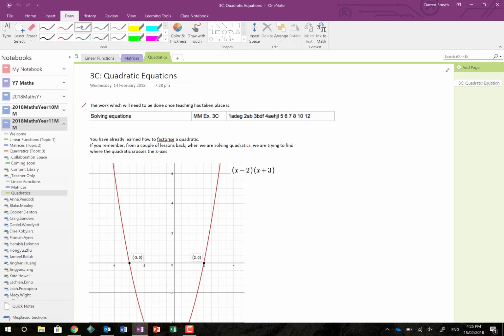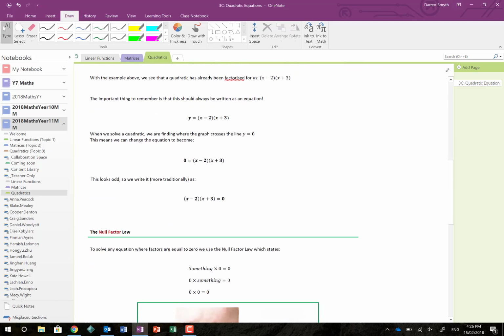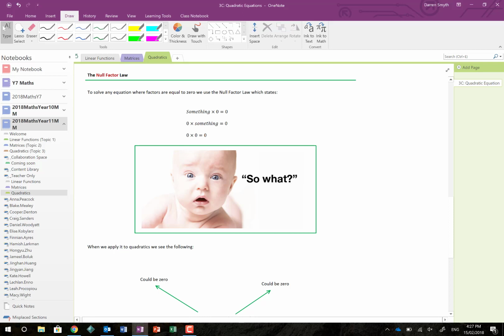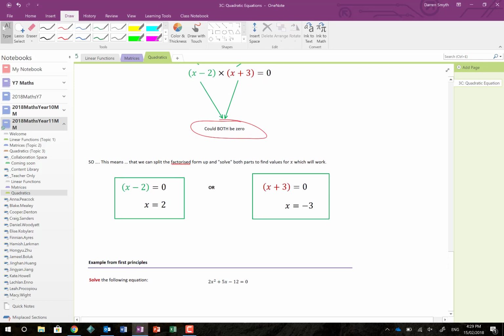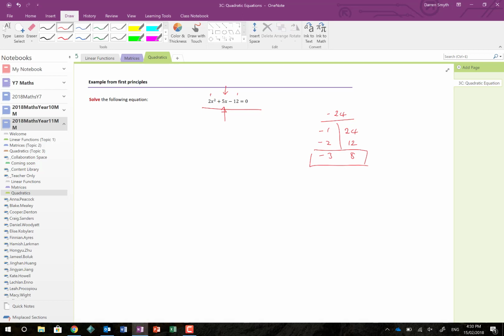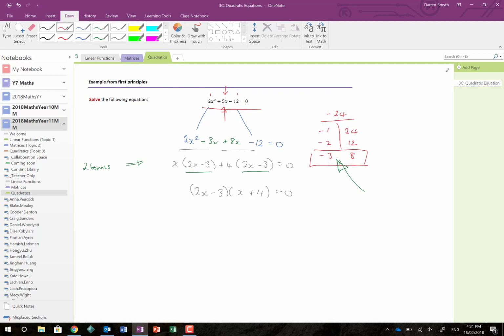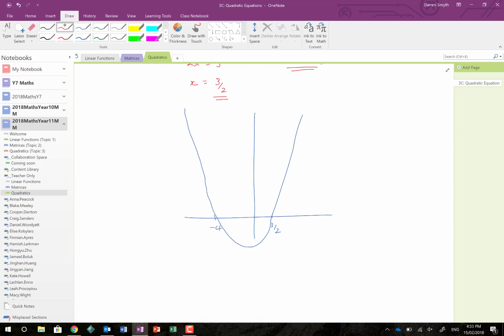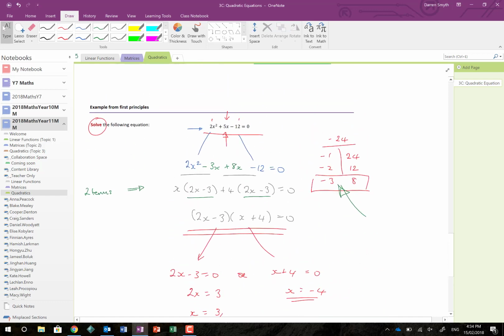Quadratic Equations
This builds on previous videos explaining how we go from factorising a quadratic to solving it using the Null Factor Law.

Key Points:
[Coming soon]